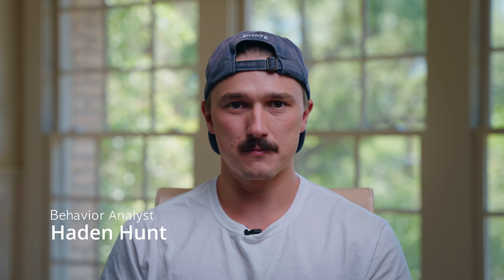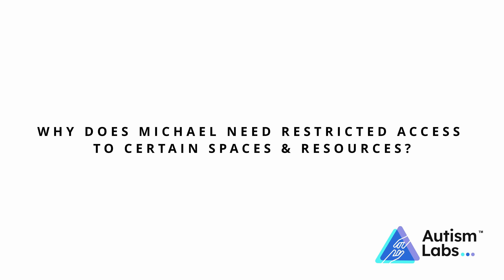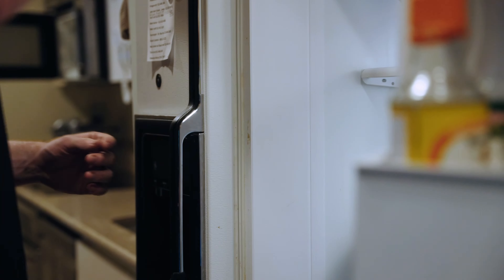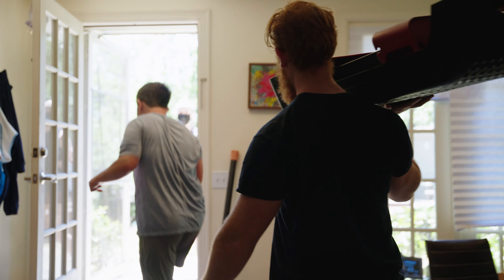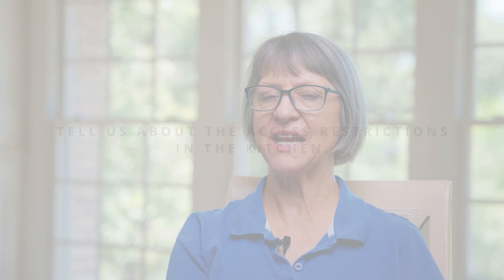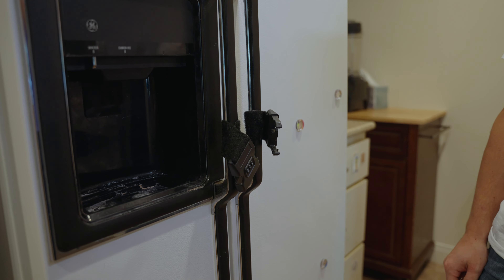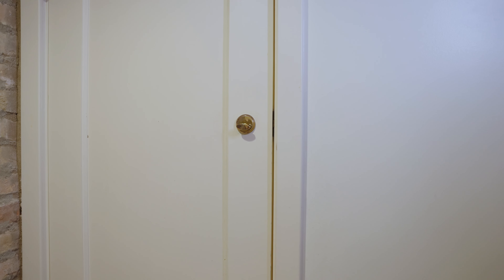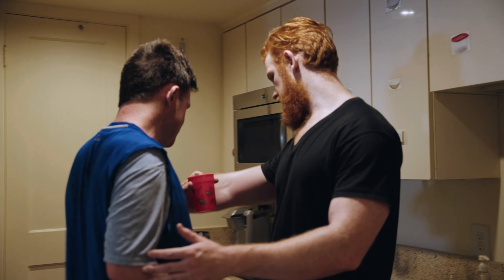Autism at Home Part 1 | DIY Kitchen Modifications to Ensure Safety & Communication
Kay Carr gives insight and real life examples of the ways her and her husband, Mike, have modified their son's kitchen space to be a safe, hazard-free area.

Mike and Kay Carr are the founders of Autism Labs and parents of Michael, their thirty three year old son with low functioning autism. With the help of the University of Texas Special Ed & Speech Departments, Kay and Mike have researched and implemented affective at home systems to promote Michael's safety, communication, and independence.

Follow along on our "Autism at Home" series to learn simple and affective DIY home modifications that will help parents and care-takers such as yourself on this journey we share together.